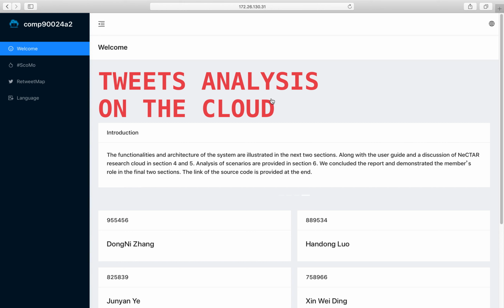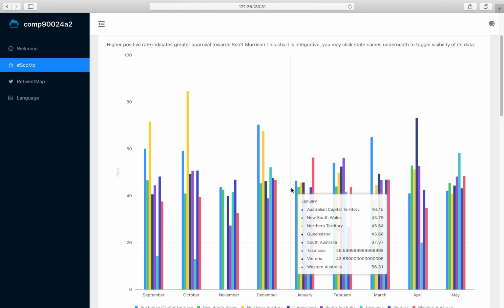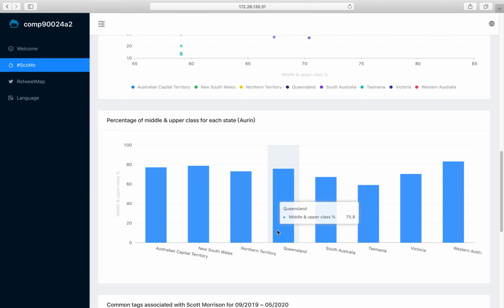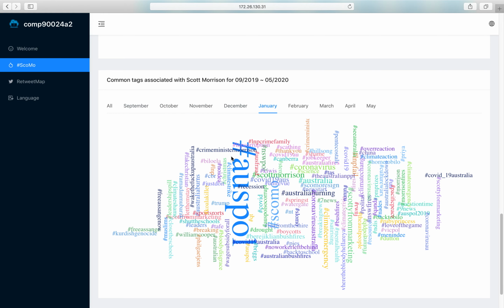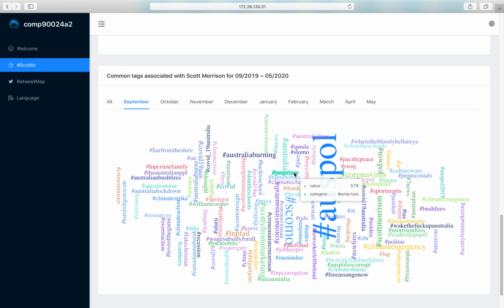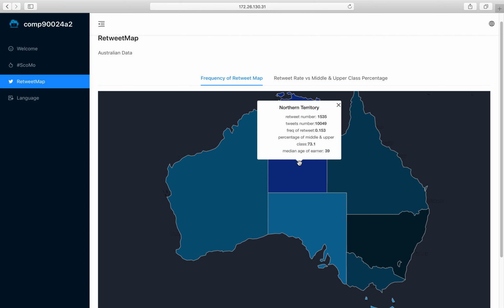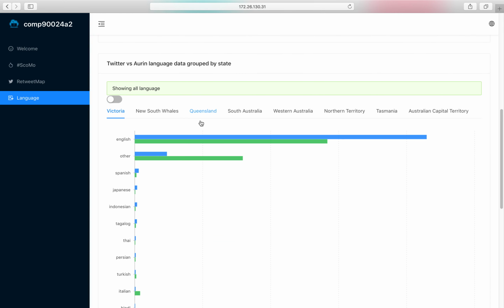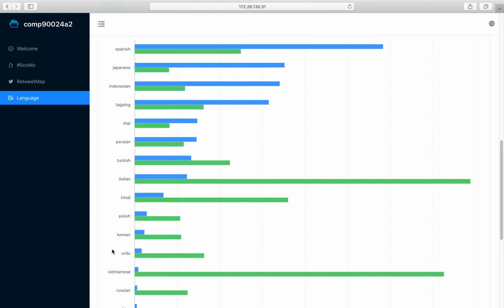2020 comp90024 team44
Group Members:
DongNi Zhang (955456)
Handong Luo (889534)
Junyan Ye (825839)
Xin Wei Ding (758966)
Yefta Sutanto (838383)